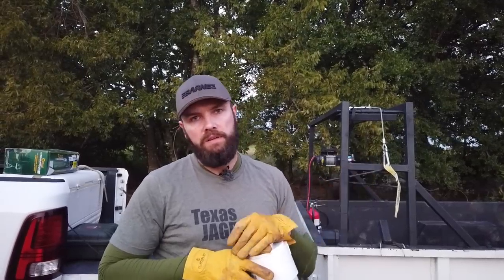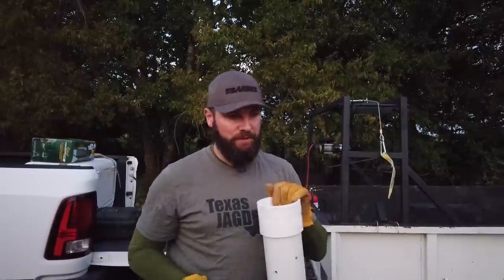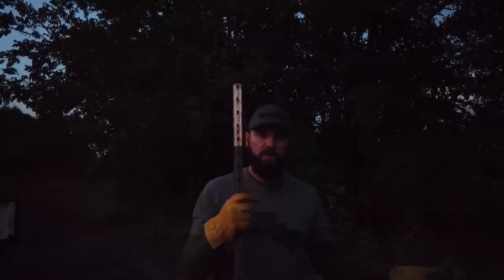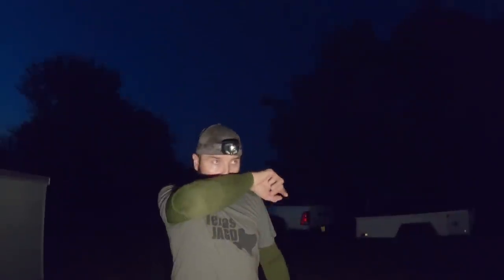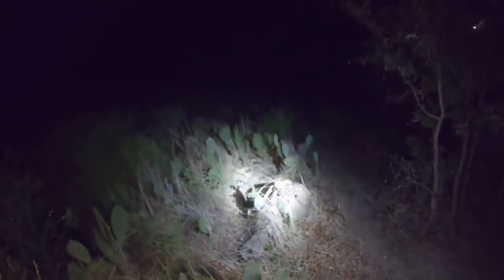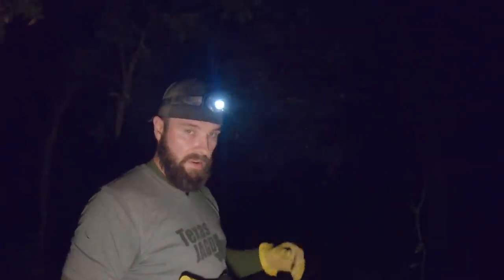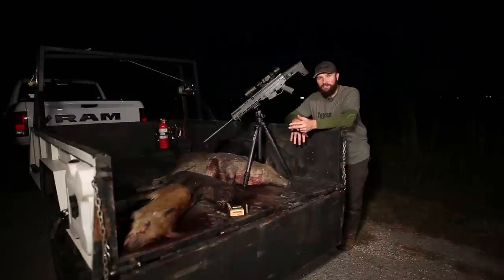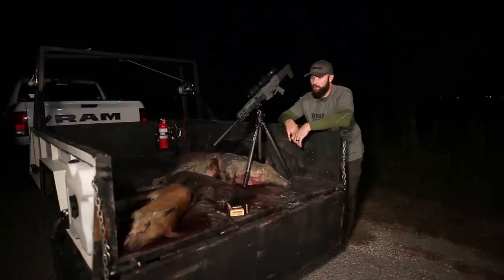Hog Pipe & the Wrath of the 450 Bushy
Ronny is deploying a hog pipe Chris has built and the new addition to the hunting grounds changes the hogs behavior, instead of coming in for a feast at the corn feeder, the only briefly stop and continue to travel through. Chris and Ronny make a last minute call and engage the group of feral hogs.

Thanks to Bushmaster and Rugged Suppressors for the free product.

EQUIPMENT

Bushmaster ACR in 6.8 SPC